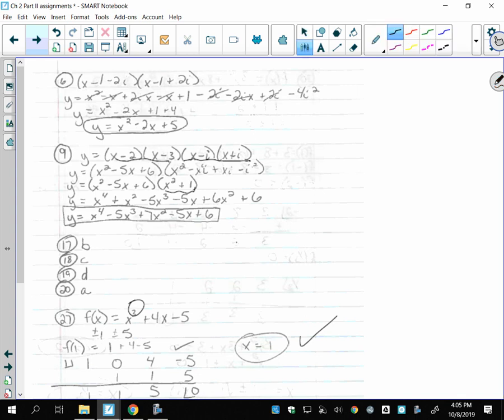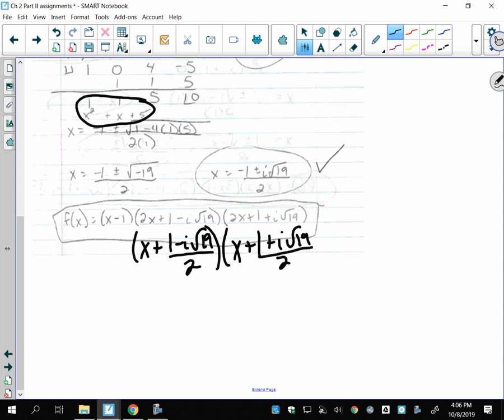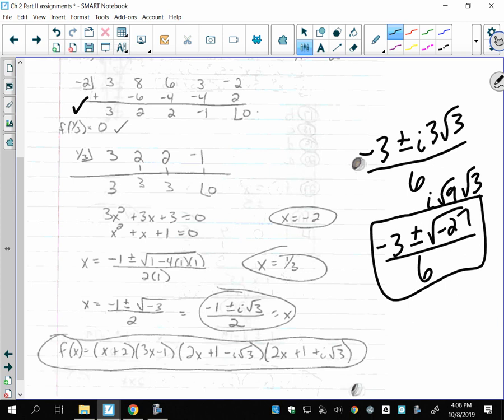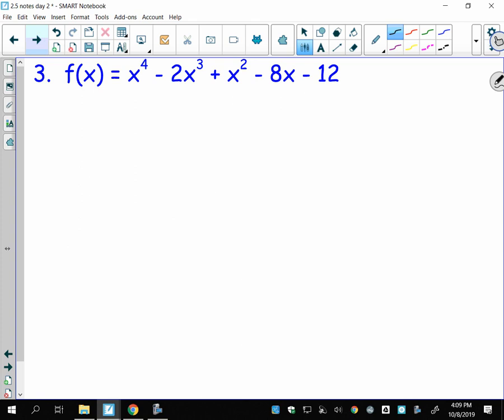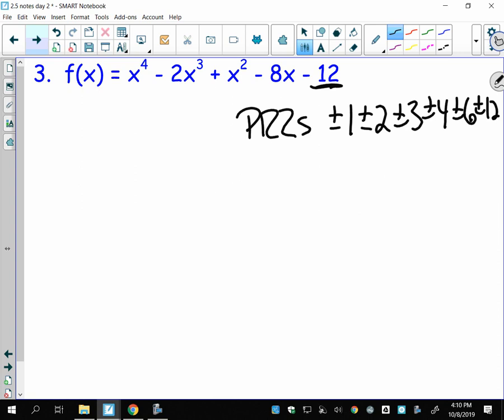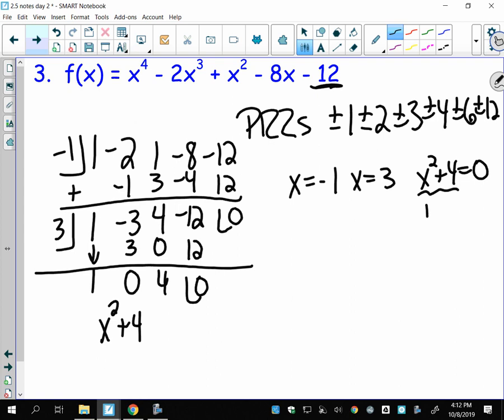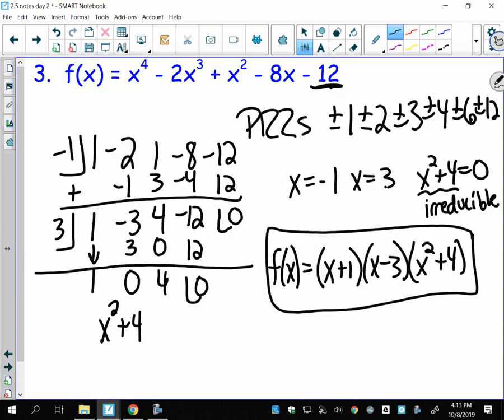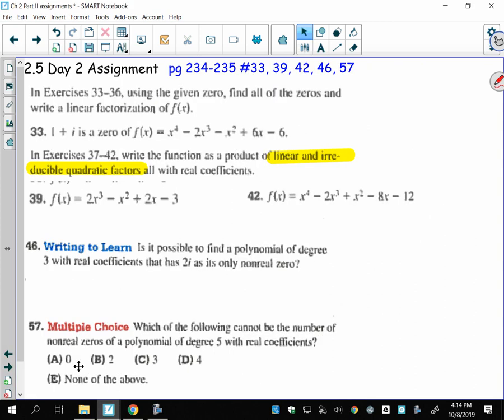precalc 10 8 19